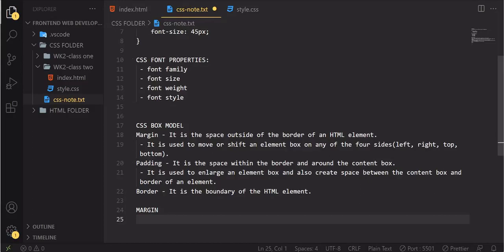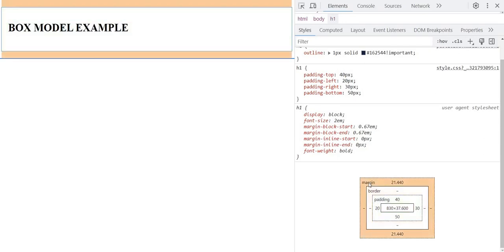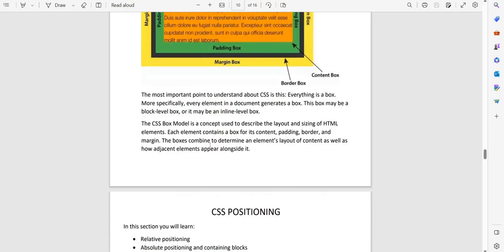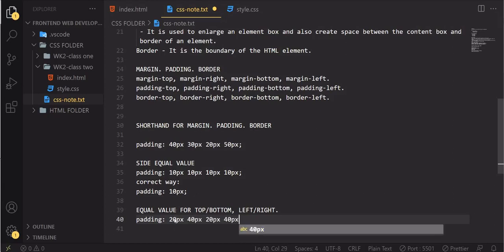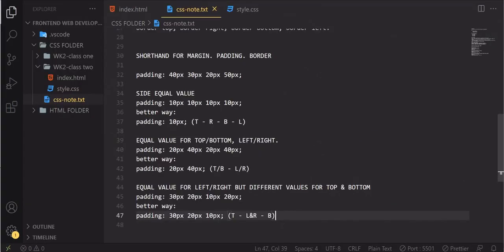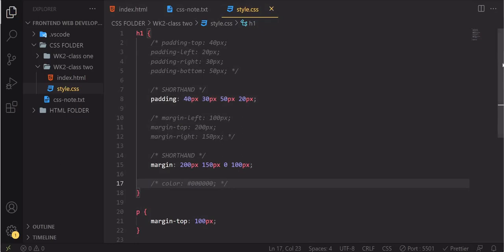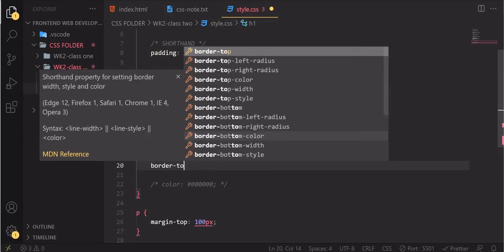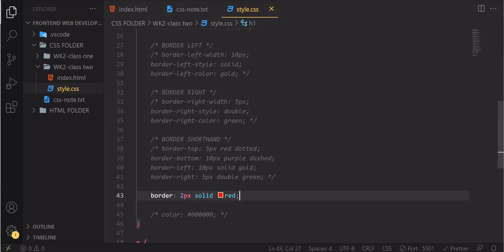COMPLETE CSS COURSE PART TWO - 2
This video is a continuation of part two video one..
In this tutorial you shall learn:
- how to link external css file to HTML document
- Box Model (padding, margin, border)